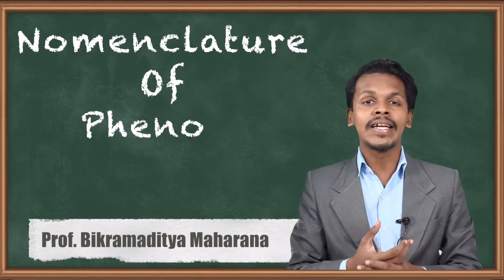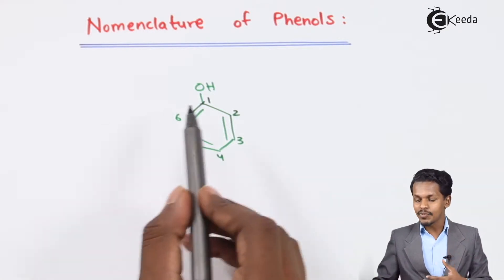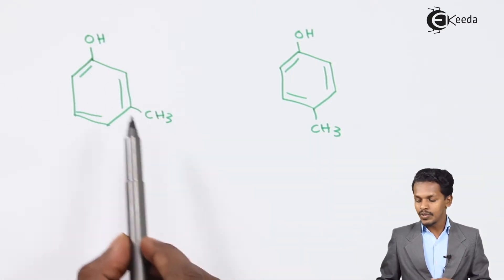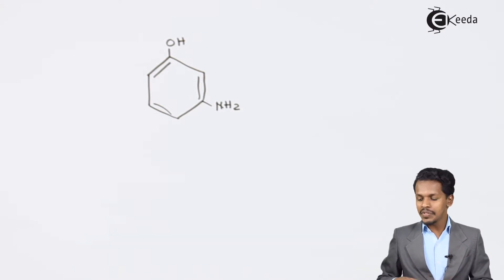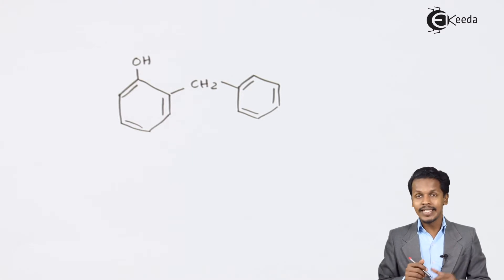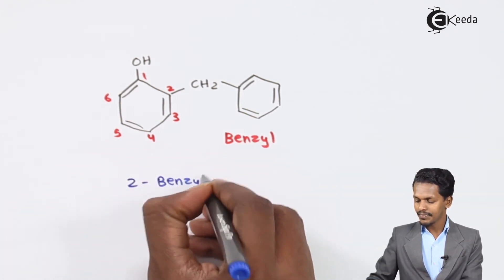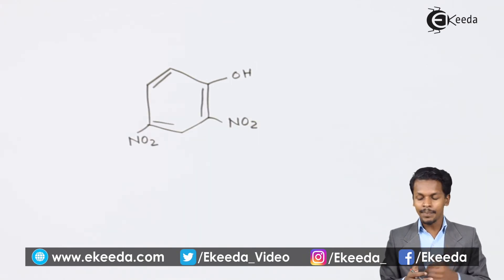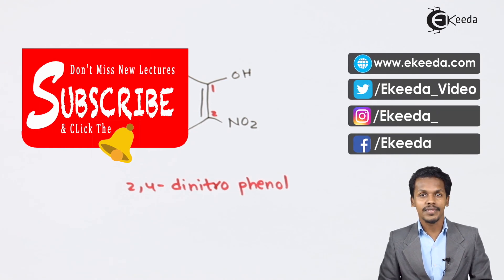Nomenclature of Phenols - Alcohols, Phenols and Ethers - Chemistry Class 12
Nomenclature of Phenols Video Lecture from Alcohols, Phenols and Ethers Chapter of Chemistry Class 12 for HSC, IIT JEE, CBSE & NEET.

Happy Learning : )